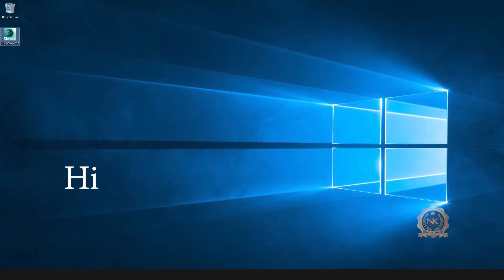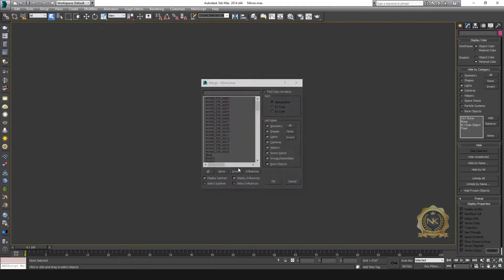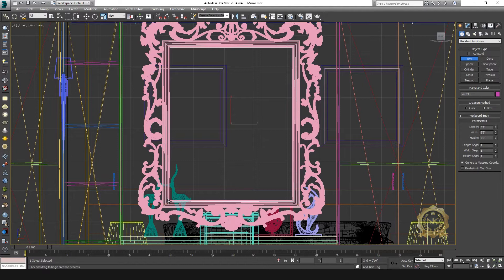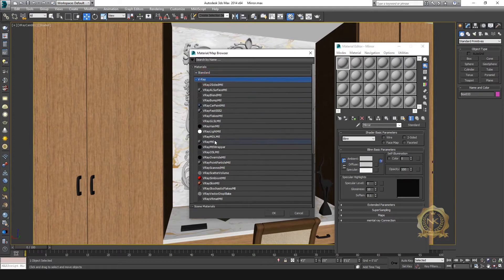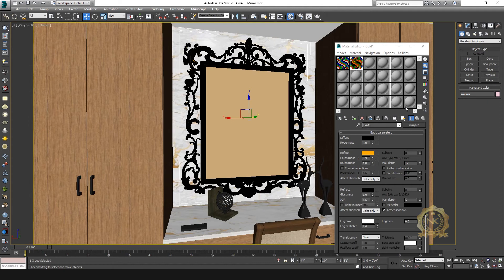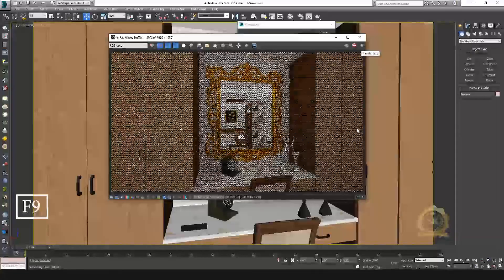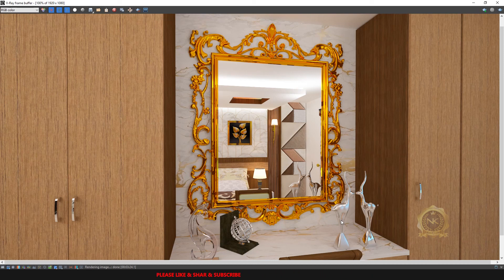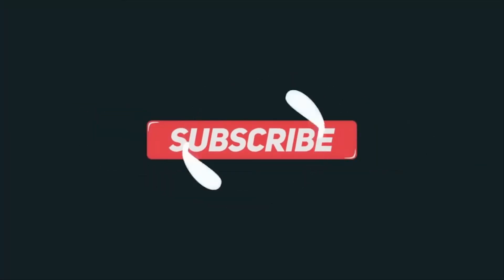How to Create Realistic Mirror Vray material in 3ds max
Realistic Mirror Vray material in 3ds max
Mirror material Vray For 3ds max
Mirror Reflection Vray material For 3ds max